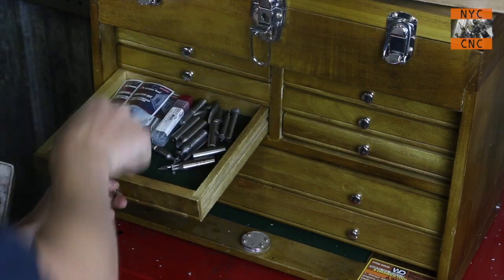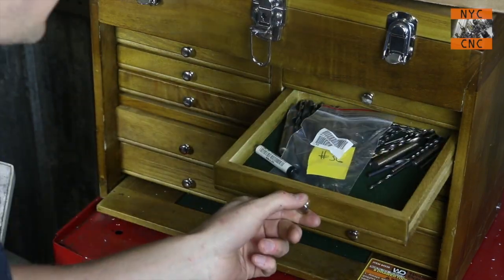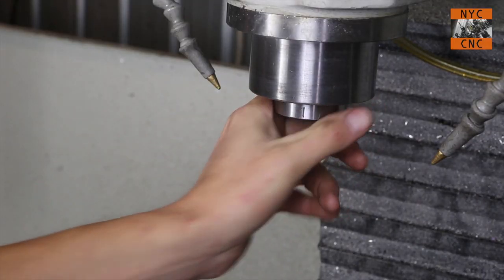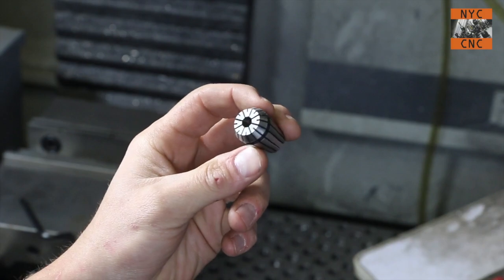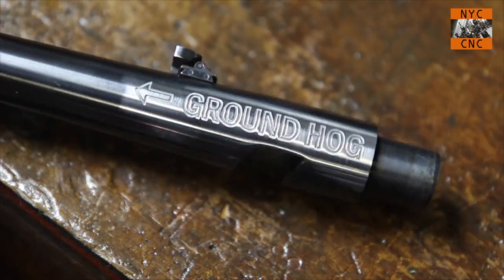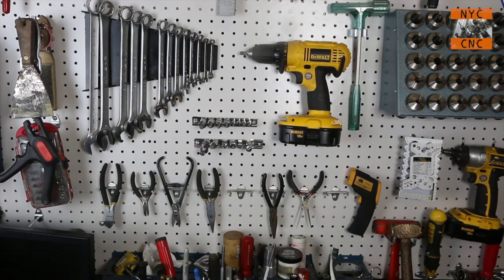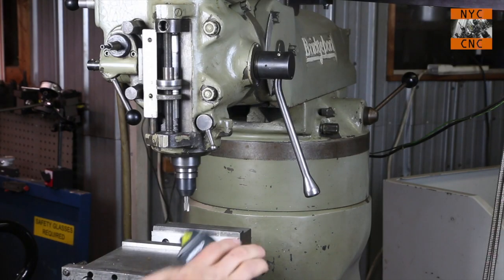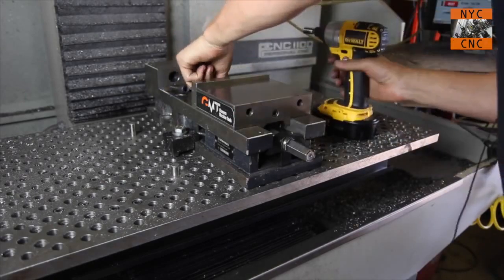14 Machine Shop Tips & Tricks!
We don't all have the advantage of learning on-the-job in a real machine shop, so here are 14 machine shop tips and tricks I've learned that I think are worthwhile!  Tips include CNC accuracy, must-have equipment and shop organization!

Scotch-brite Deburring & Polishing Wheels
18V DeWalt Impact Driver
RPM Speed Tachometer
Laser Temperature Gun
Haimer Zero Master CNC Probe